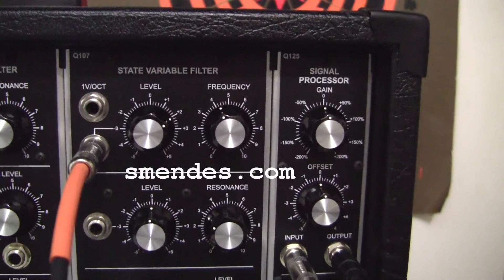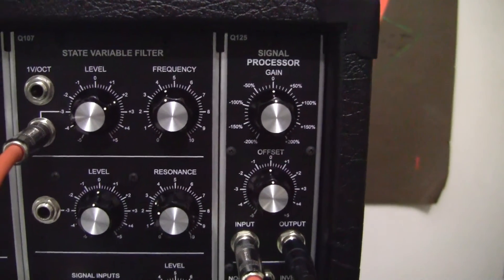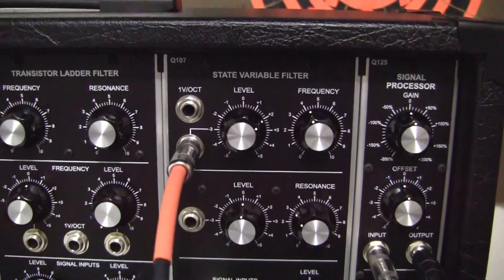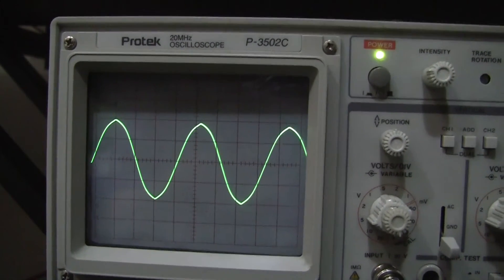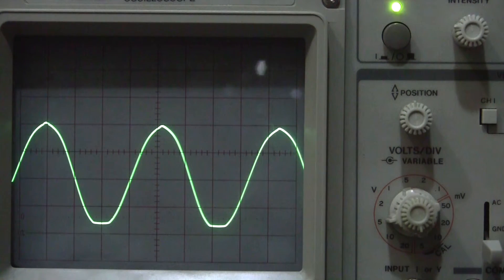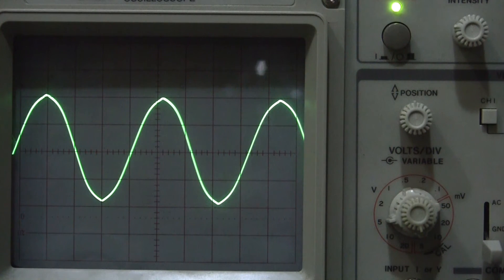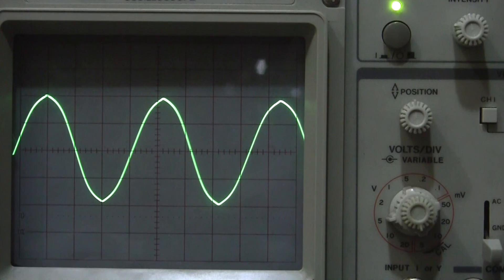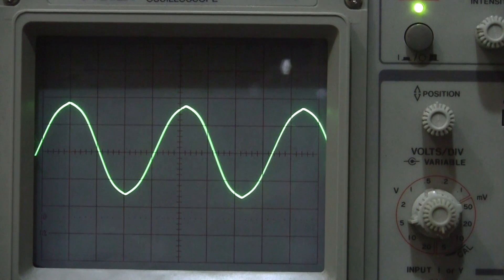Q125 Signal Processor - dotcom analog modular synthesizer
Hear, see and evaluate the performance of this useful module from synthesizers.com